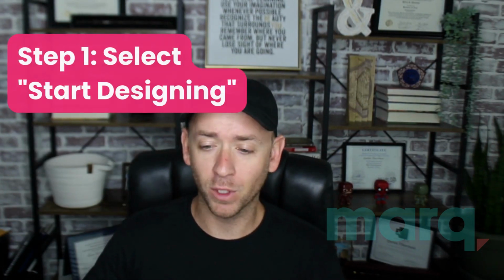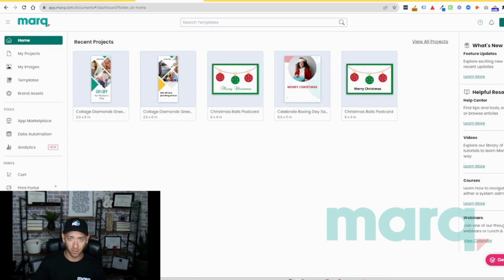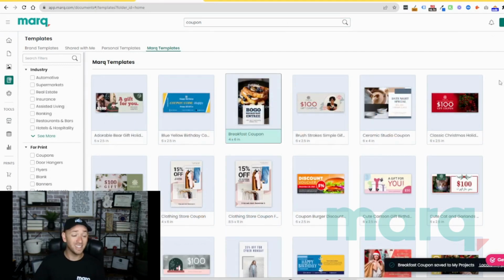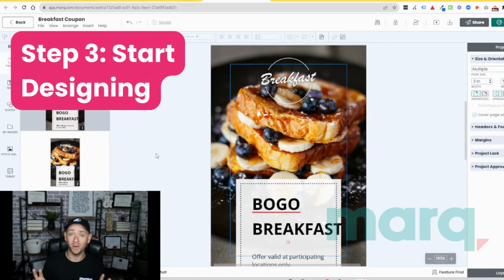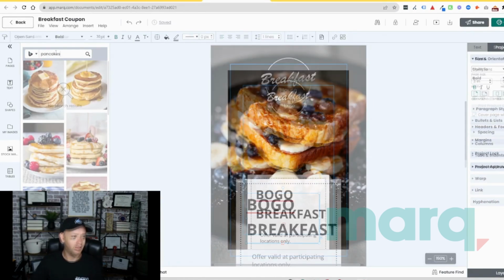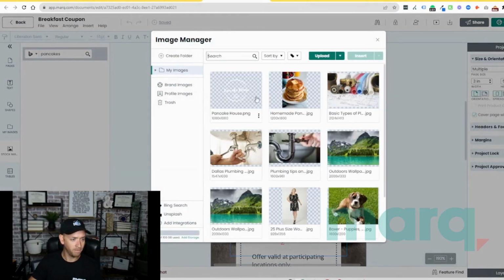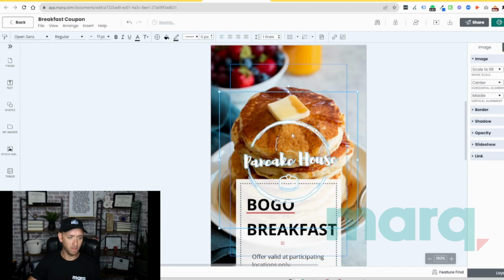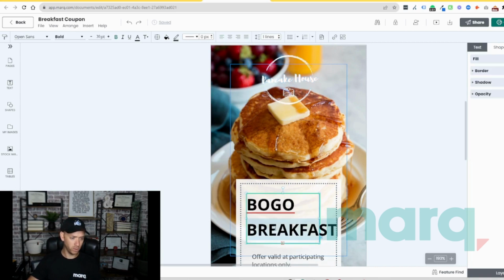How To Use Free Coupon Maker | Marq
In this quick and easy 3-step tutorial, we'll guide you through the process of designing coupons for your business or personal use. Learn how to choose templates, customize text and images, and create irresistible offers that will attract customers and boost your sales.